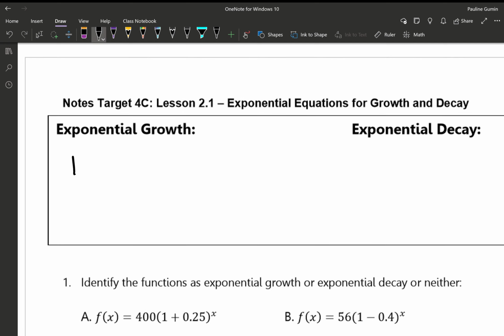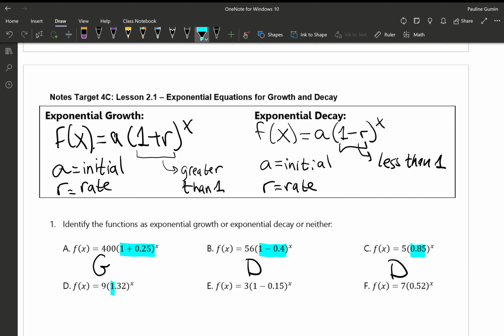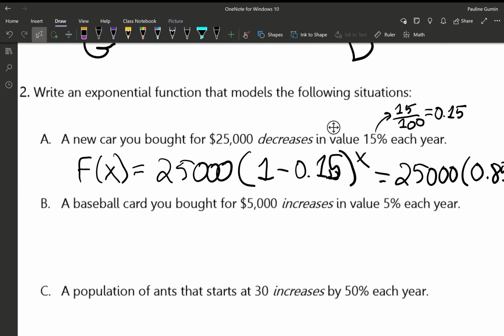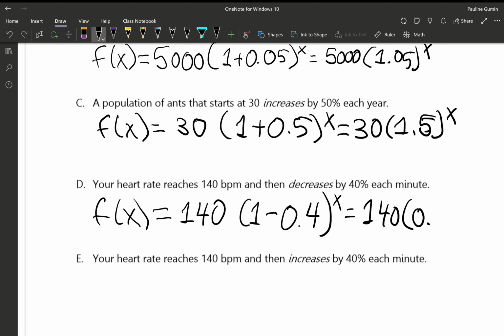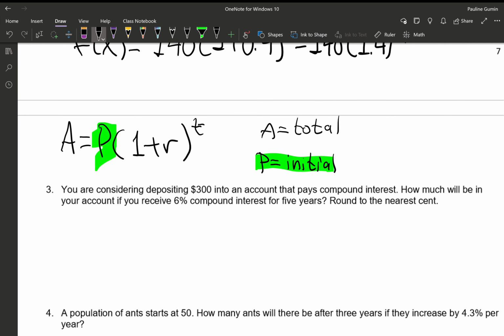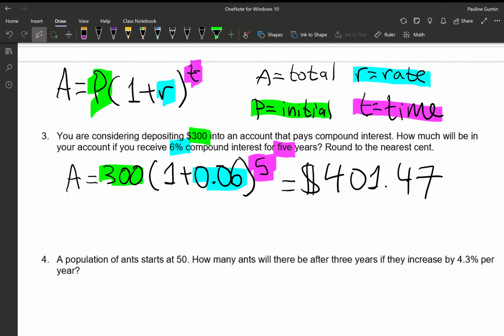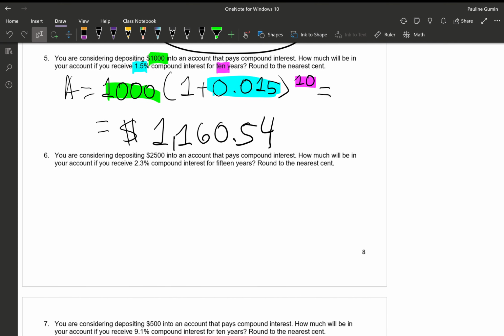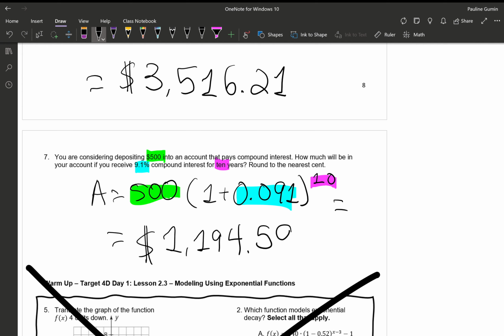Target 4C Exponential Functions for Growth and Decay